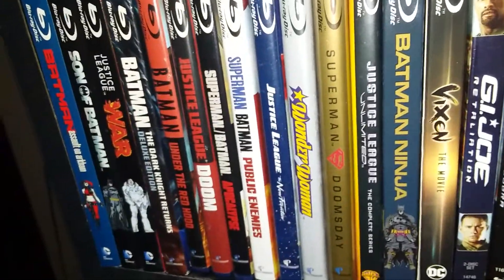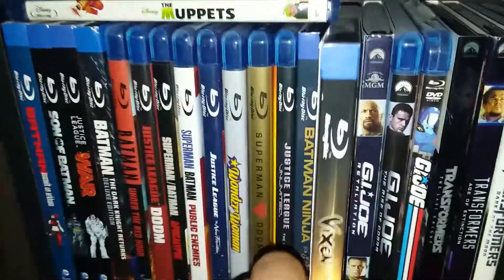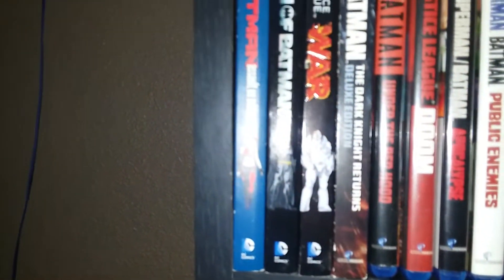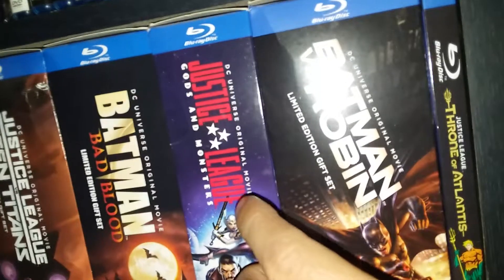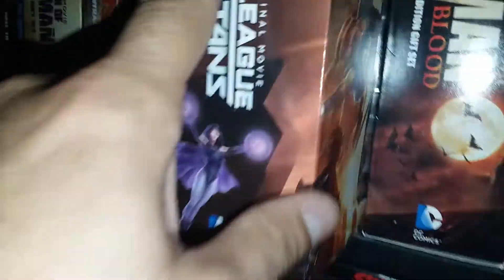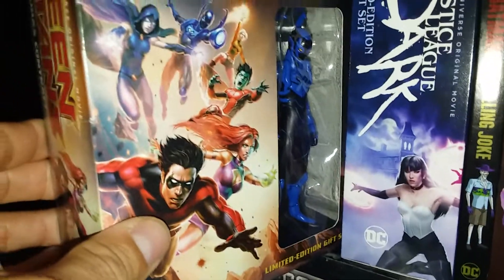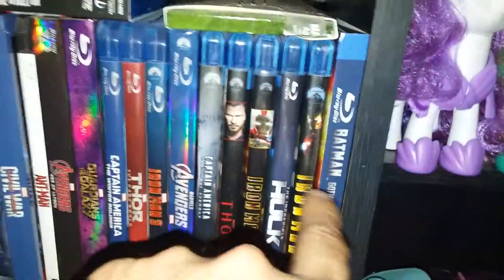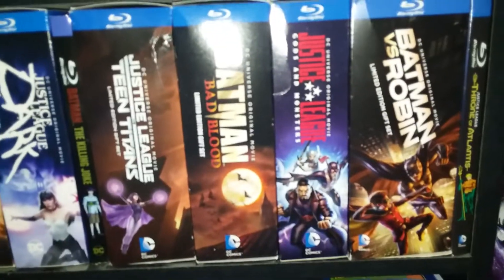2-25-2019 Updated DC Animated Movie Universe Collection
Just showing my updated collection